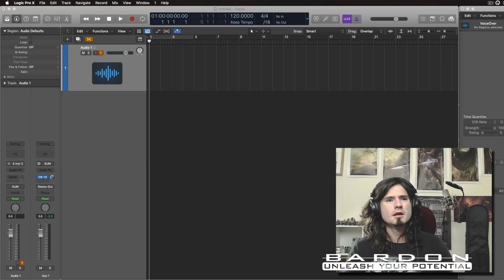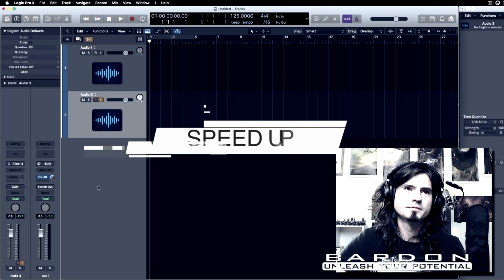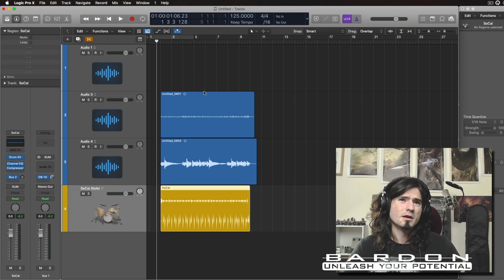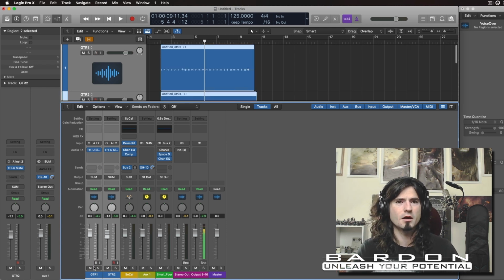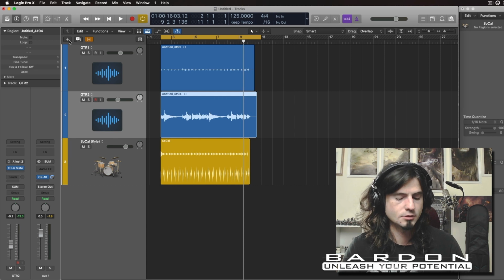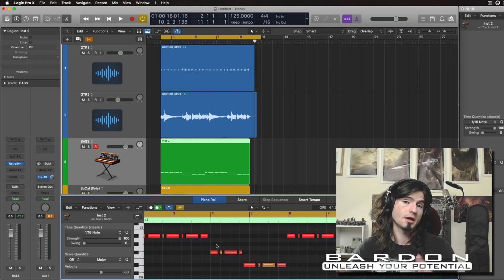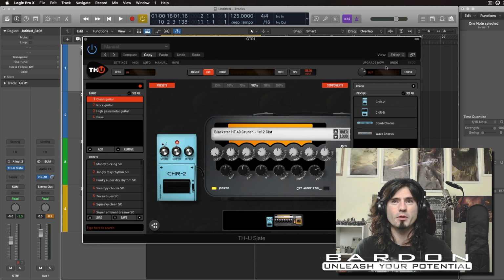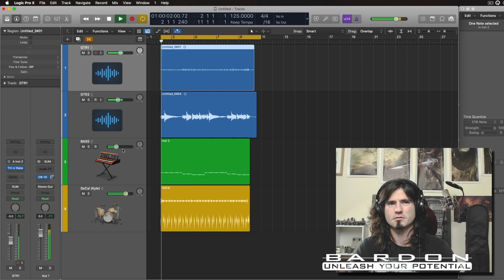Rock Music Production for Beginners in Logic Pro X | Best Way to Learn Logic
In this Logic Pro X tutorial focused on Rock Music Production for Beginners in Logic Pro X you'll learn how to produce Rock music in Logic Pro X. As a beginner this is the best way to learn Logic Pro X.

0:00 Intro
1:00 What is a Channel?
2:20 Recording an Instrument
3:16 Setting the Tempo
3:41 Adding Drums
5:19 Adjusting Volume
6:55 Adding Bass
8:10 What's a Virtual Instrument?
9:00 What's a Plug In?
10:23 Quick Adjustments
11:36 One More Thing